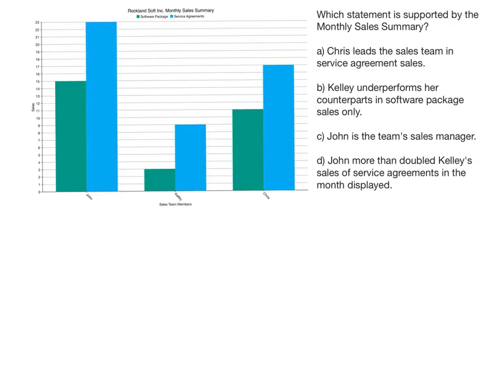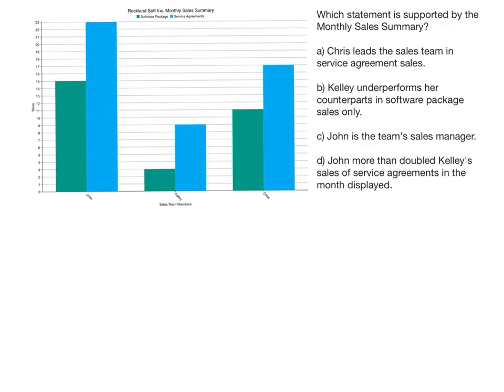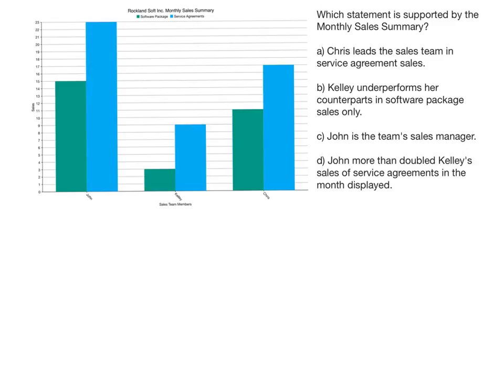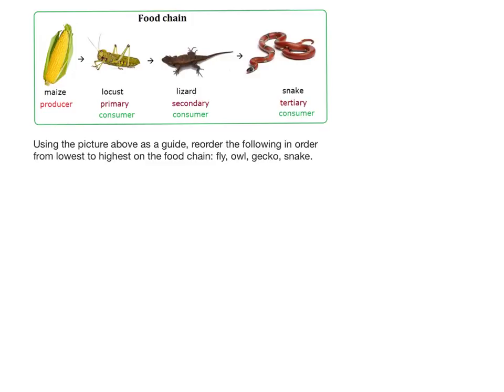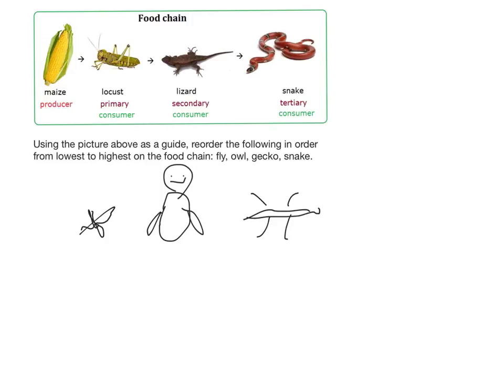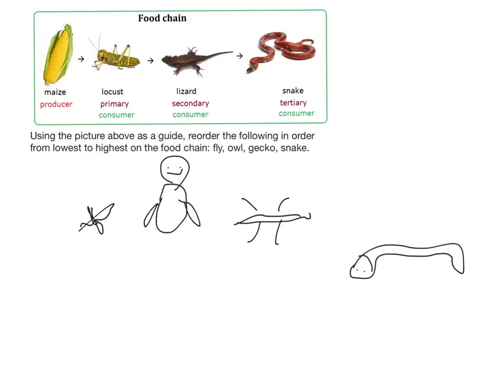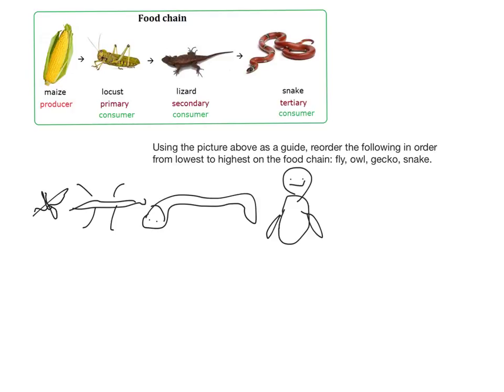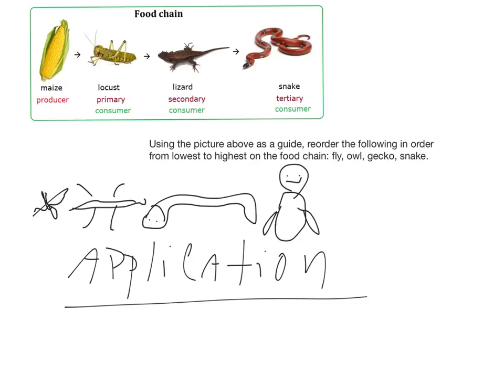GED Science Test 2017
GED Teacher Damon Tinnon explains how to work through a GED Science Test question for the GED Test.  Taking GED Practice Test, especially the GED Science Test, requires close reading and the abilities to make inferences and evaluate charts and other content.  These two skills are key to pass the GED Test.